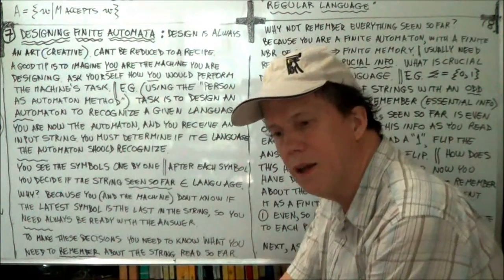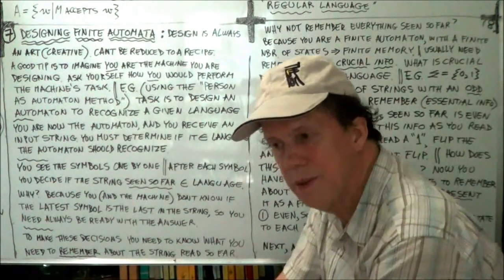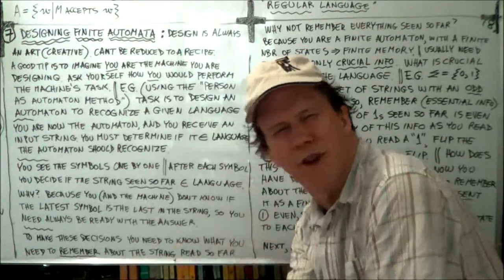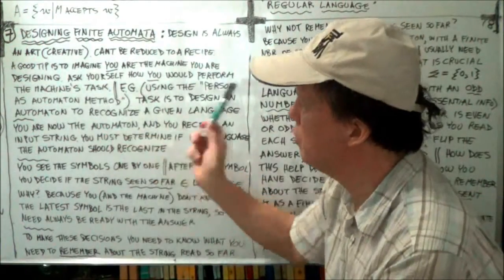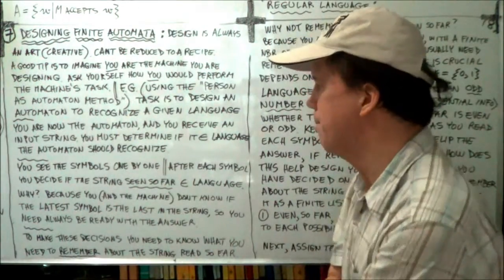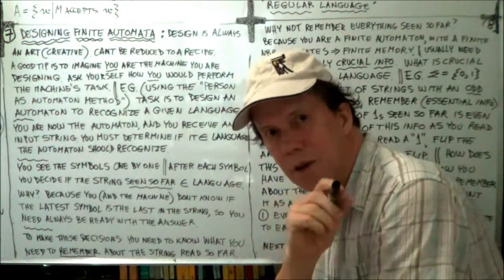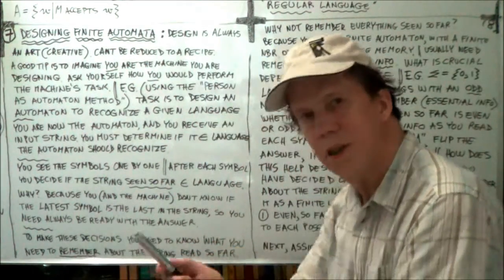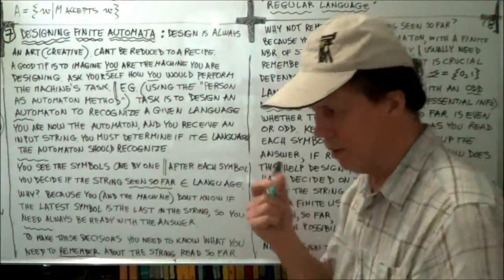deGarisMPC ThComp1L 1of2 Sen,M1,Sipser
Theory of Computation (Sen, M1, Sipser) Lect. 1L ("Reg.Languages"), Part 1 of 2